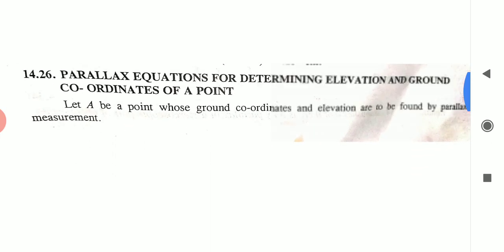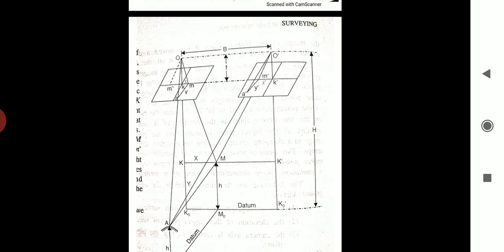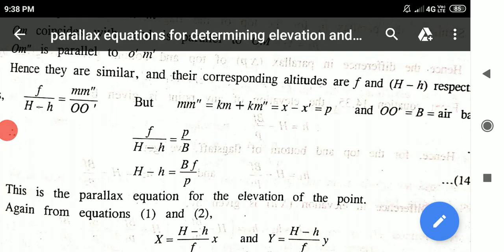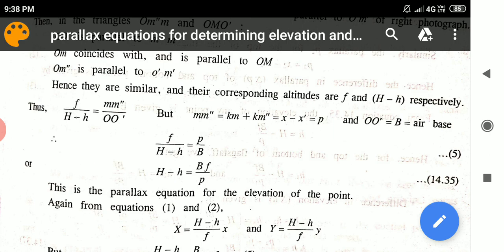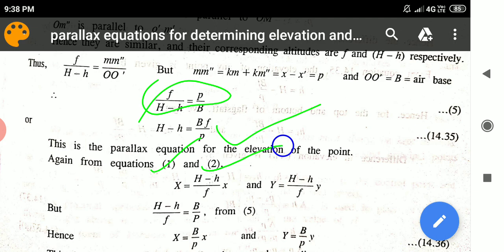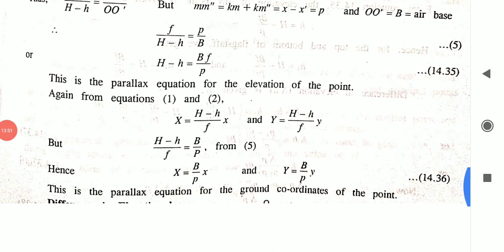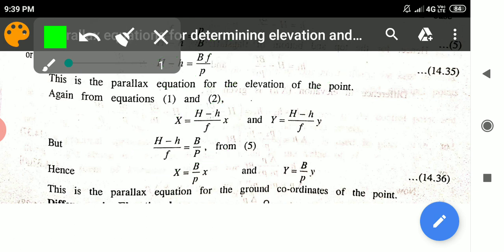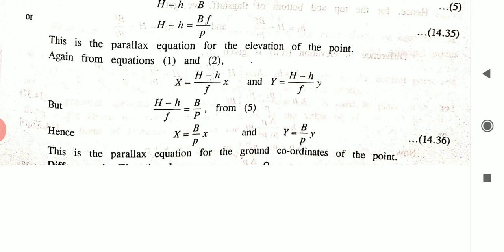18cv45-Advanced surveying, Module4-aerial photogrammetry, part(7)